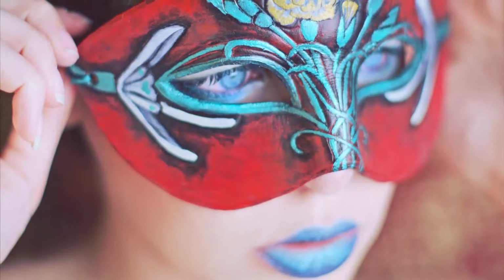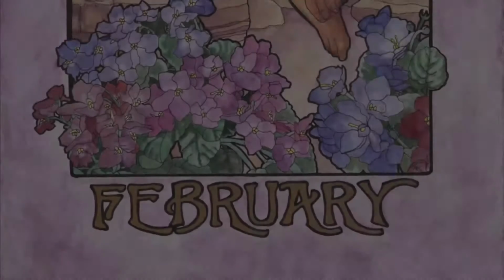Crafting February's Birthflower Mask in Leather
A video walkthrough of how I created my birthflower mask for February with Violets and Primroses in vegetable tanned leather.

This is the FREE version.  The PREMIUM version includes additional footage, step by step instruction, and full narration.